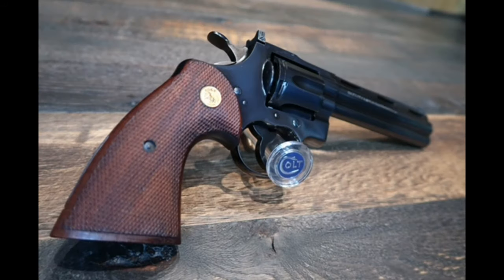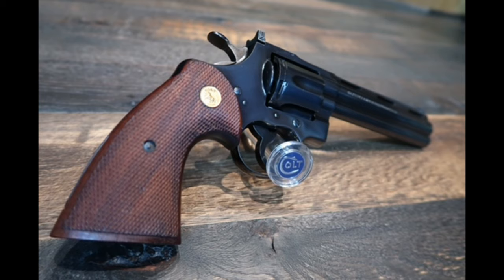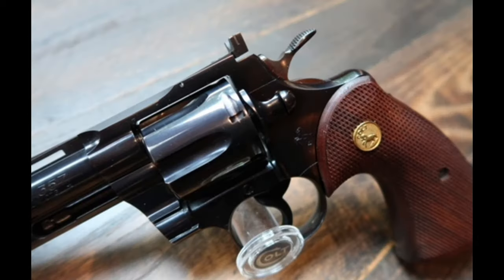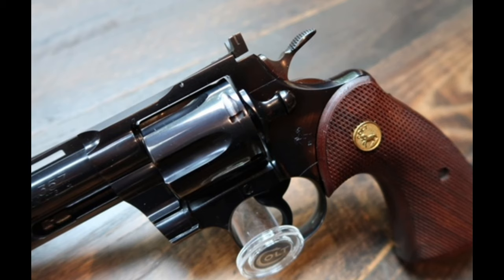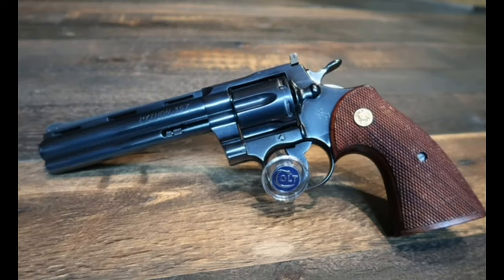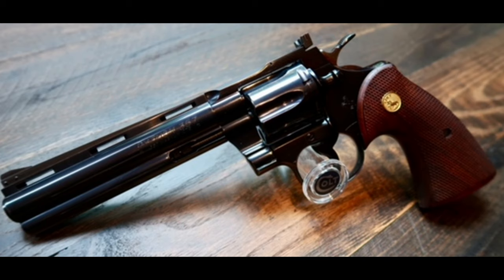Colt Stories: Carrying A Legacy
Introducing my Colt collection of firearms with individual, unique, and wonderful stories for each one.  I am hopeful that each of these stories will add a layer of depth and personality to my collection, making each Colt more than just a piece of metal but a part of living history.  Whether these tales are rooted in fact, fiction, or a blend of both, I hope they'll capture the imagination of anyone who hears them.